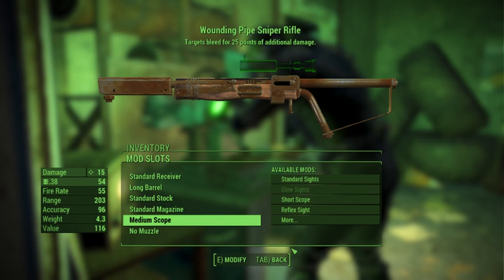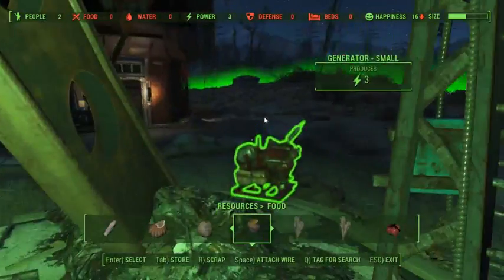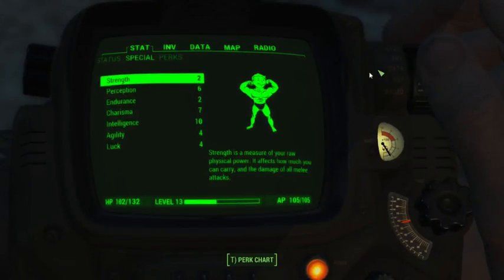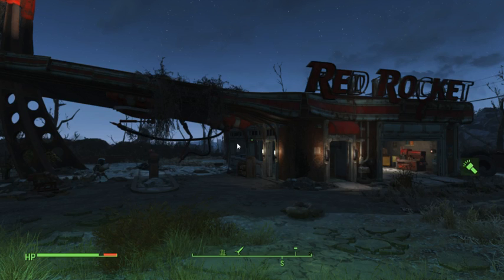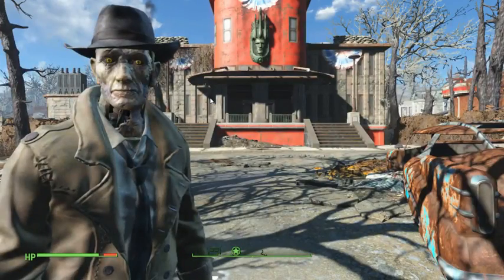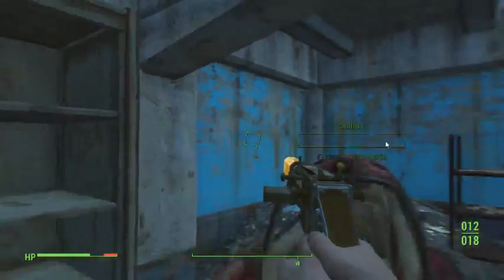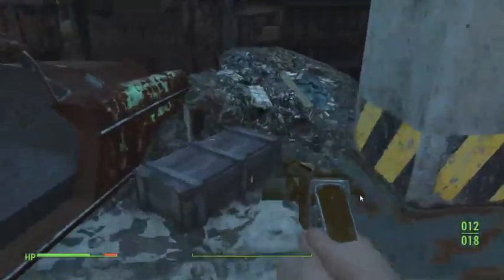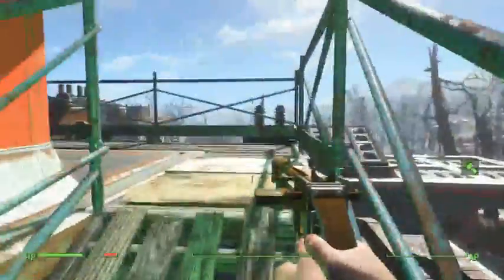2. NICKY 2 of 2